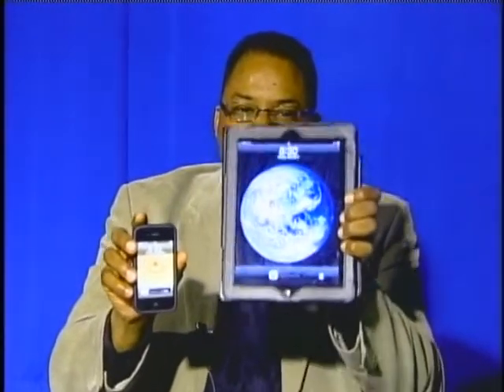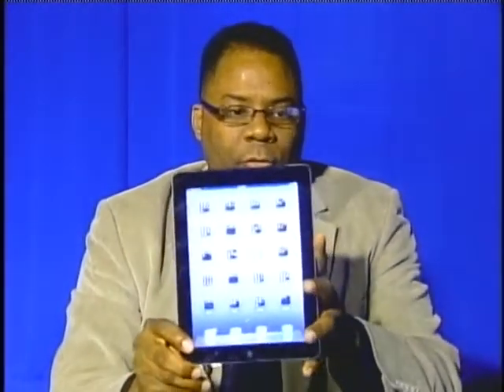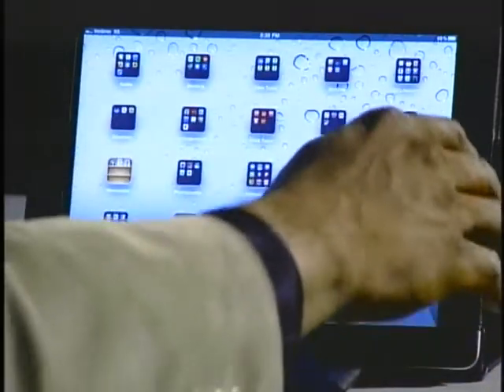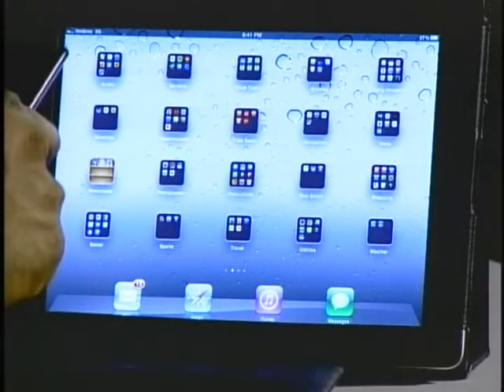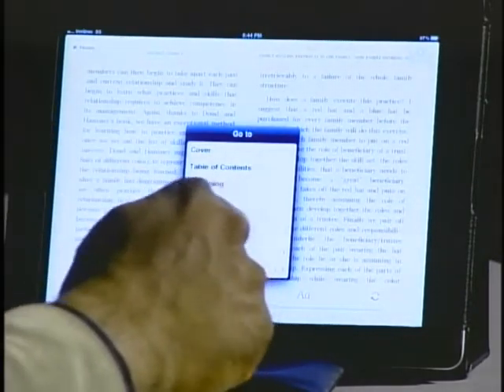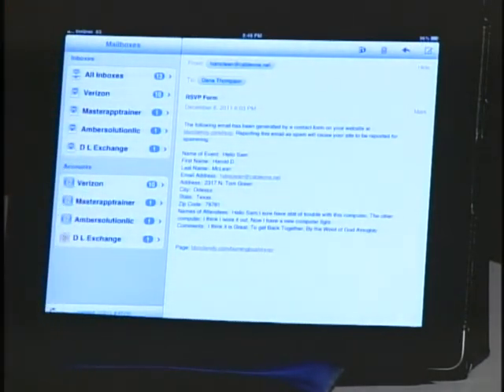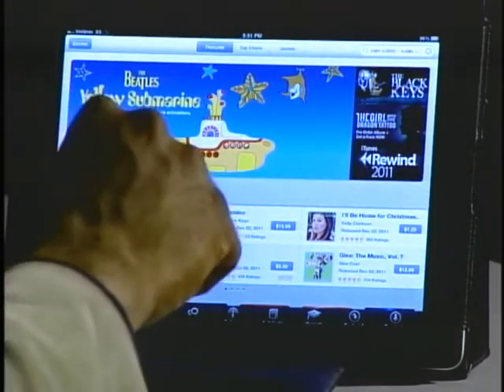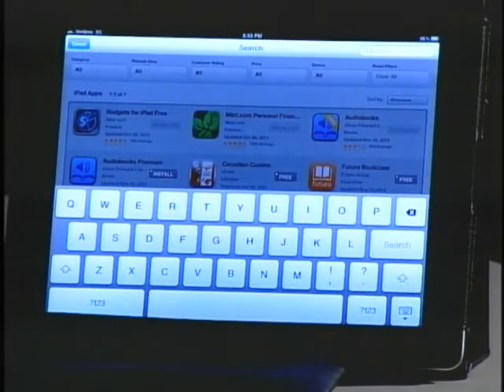Master Applications Trainer I Pod 2 Mobile Generation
Master_Applications_Trainer_12_8_11.mpg